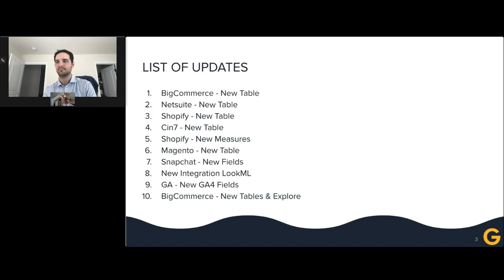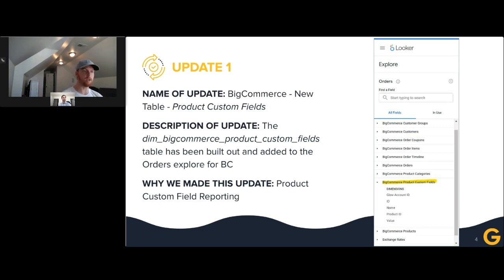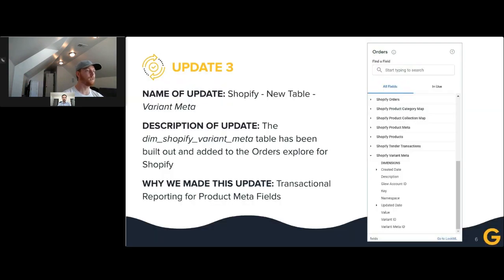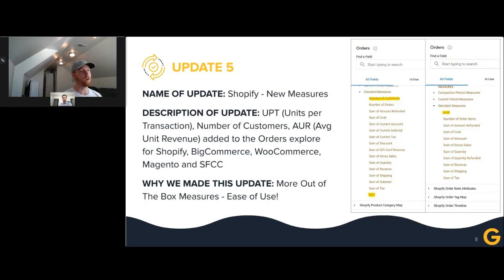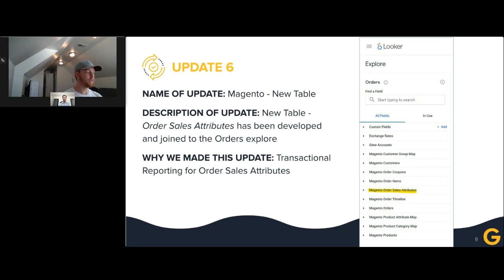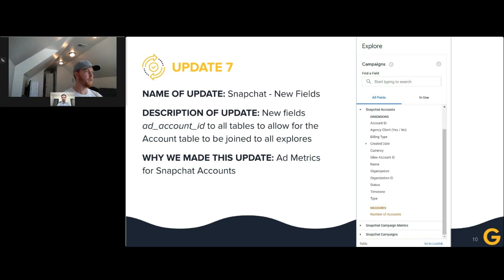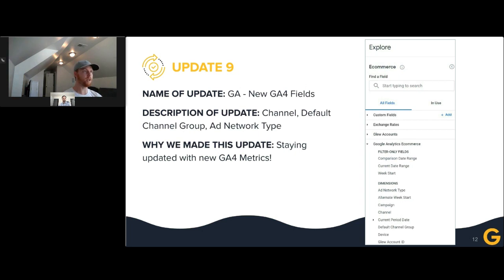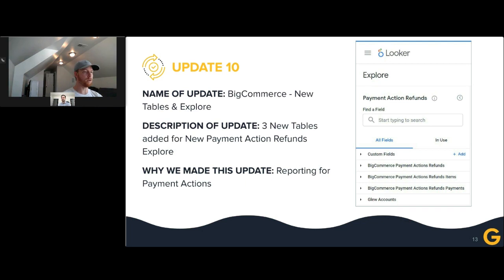Glew Plus Webinar - February 2023 Monthly Update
In this webinar, resident experts Nick Appenzeller and Mitch Hartjes walk through the past month's monthly product releases and updates for Glew Plus (Glew Custom Reporting) and Looker, and then wrap it up with a few notes on things coming down the pipe that everyone can look forward to!